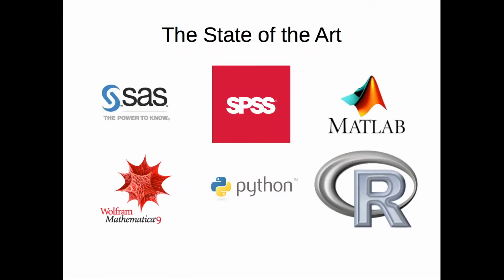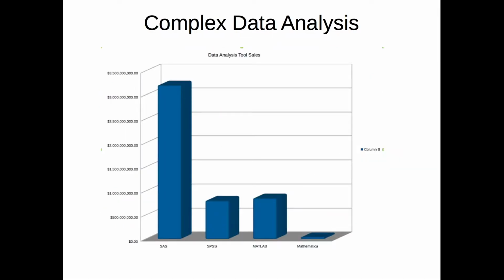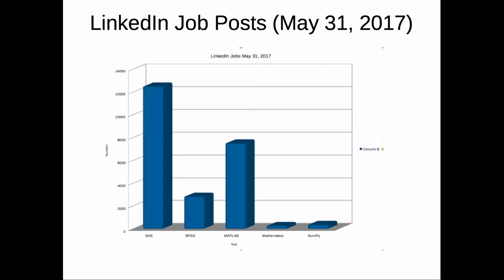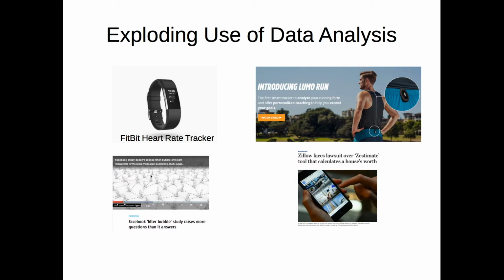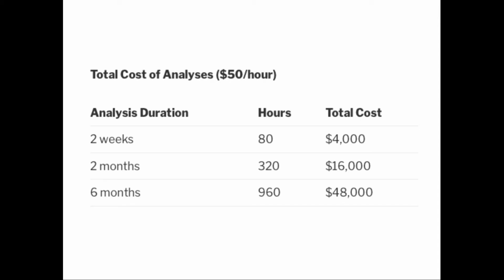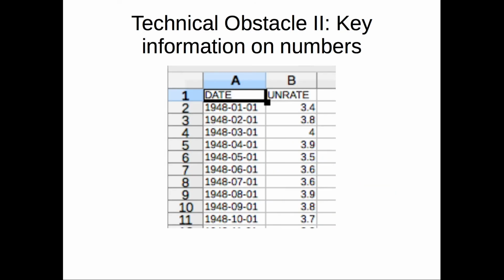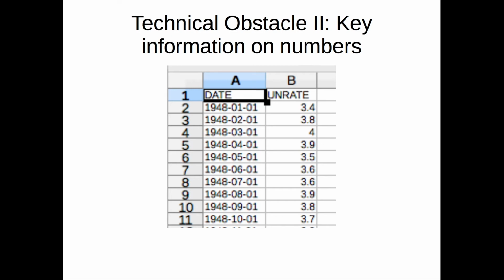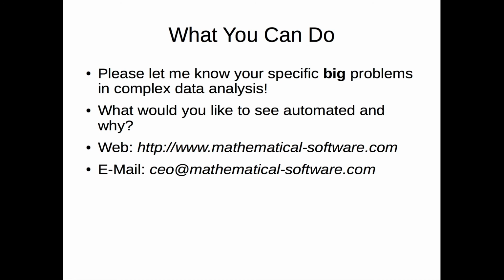Introduction to Automating Complex Data Analysis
An introduction to our work on Automating Complex Data Analysis at Mathematical Software.